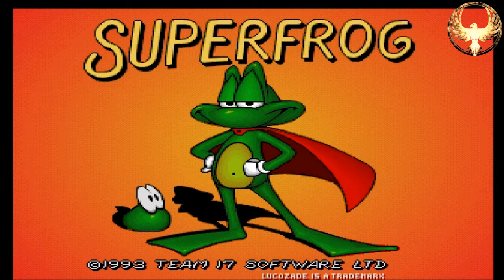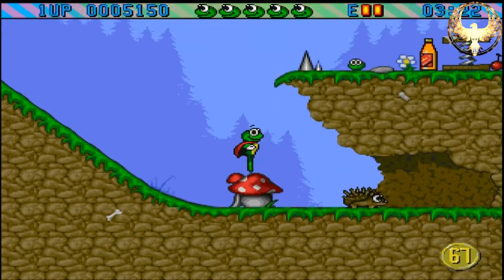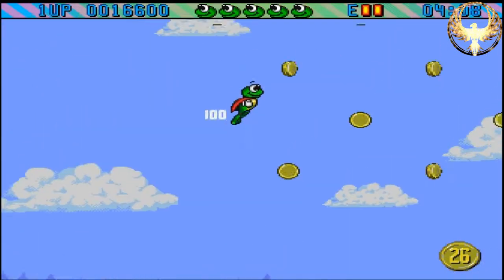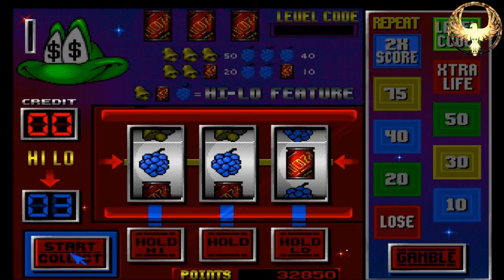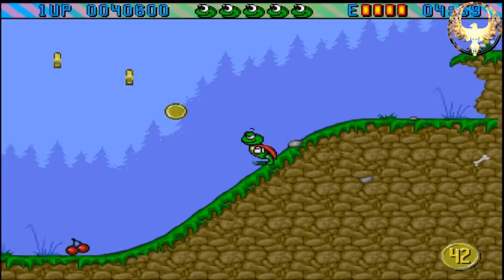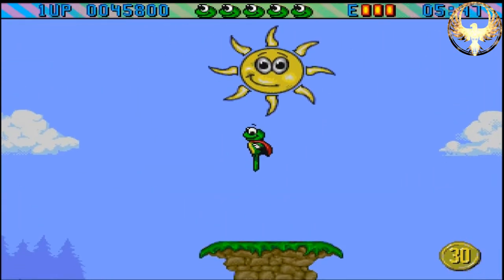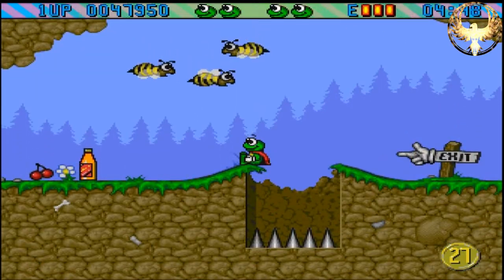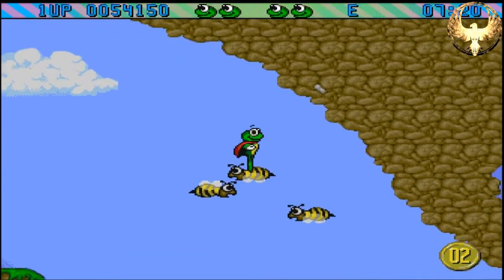Episode #187 - Superfrog - Amiga Review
It's Superfrog on the Amiga! A great cartoon platform game from Team 17, a game that will keep you coming back for more and more. Don't be fooled with the cartoon graphics, this game is a beast to beat! Suitable for all ages, so the learning curve is great, very Sonic like in speed so console gamers will enjoy this one too!

Intro - Blood Money Intro by DAXX
Outro - Red Sector Theme by Cirdan